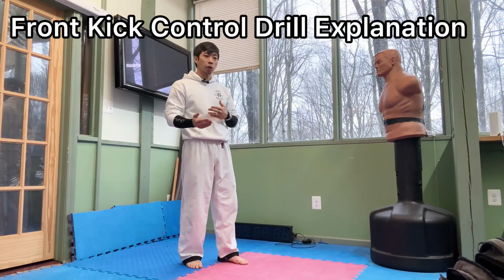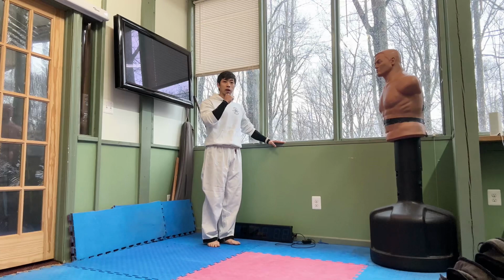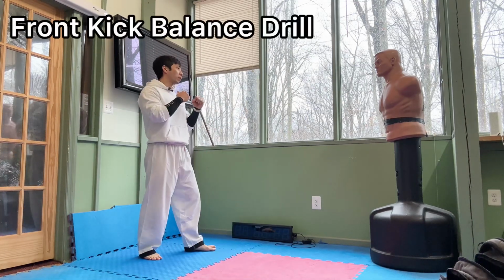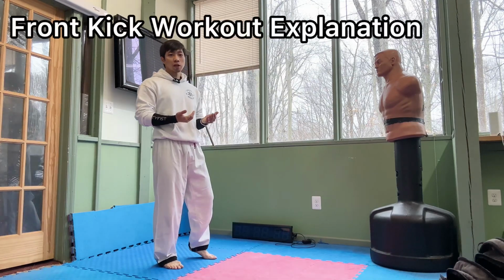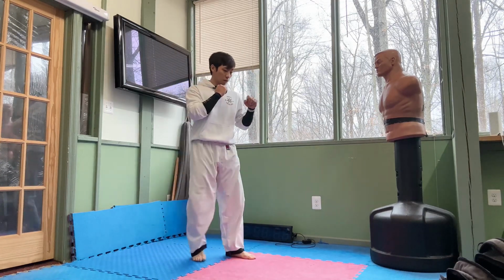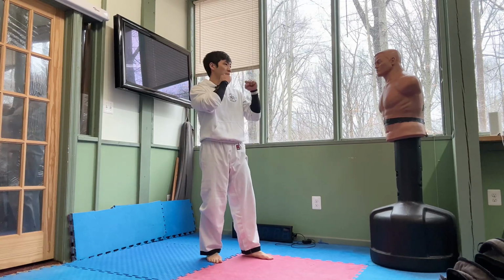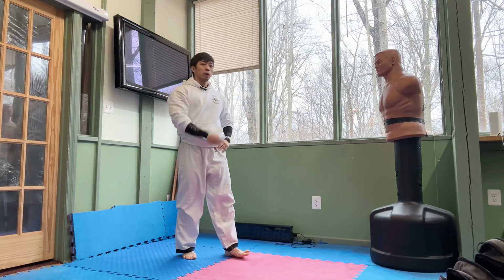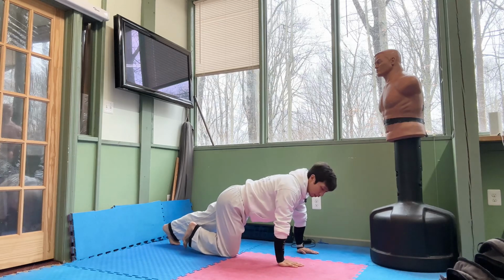Taekwondo at Home - Lesson 2: Front Kick Workout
Now that we learned a few front kicks we’ll go through 3 different drills to practice the technique and train our body 👊 💪 .

The last one also doubles as a good cardio and basic conditioning workout too!